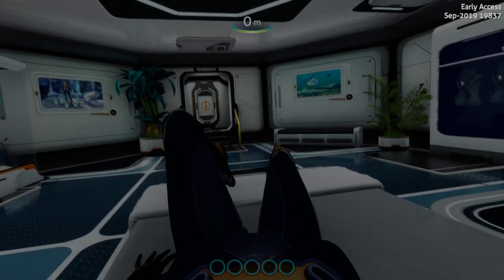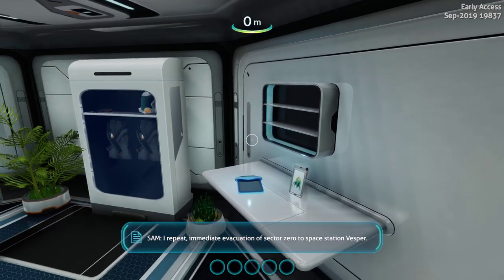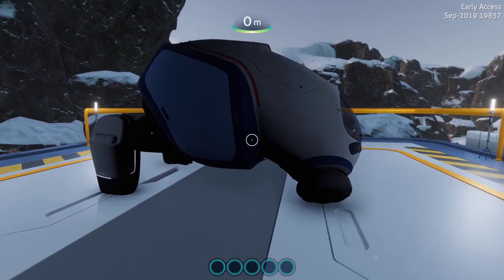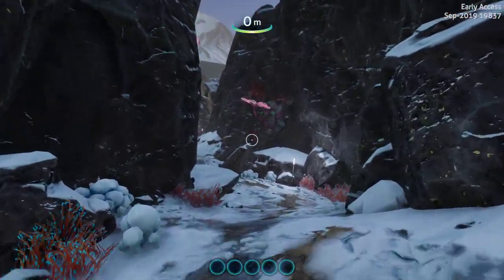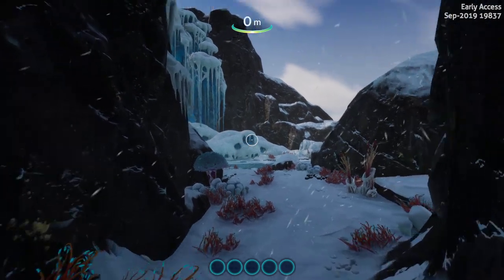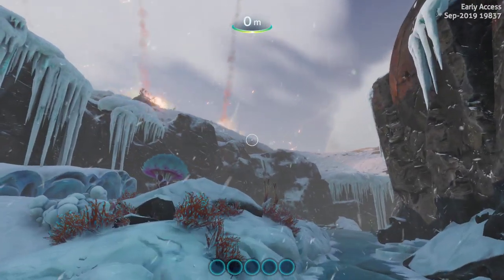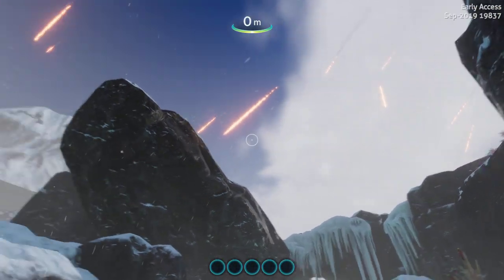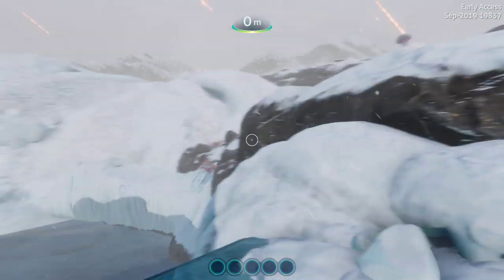SNEAK PEEK |ESCAPE POD |NEW METEOR SOUNDS Subnautica: Below Zero (experimental)Exploring Build 19837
NEW ALARM SOUND |  NEW LIFE POD | NEW METEOR STRIKE SOUNDS